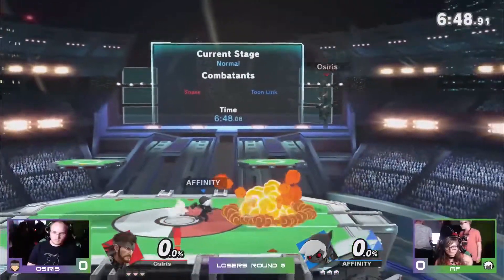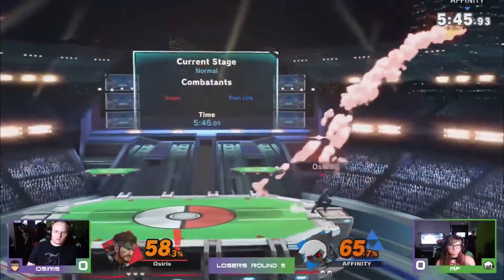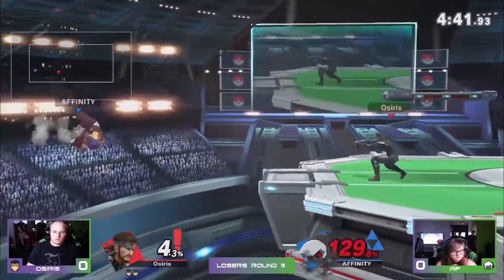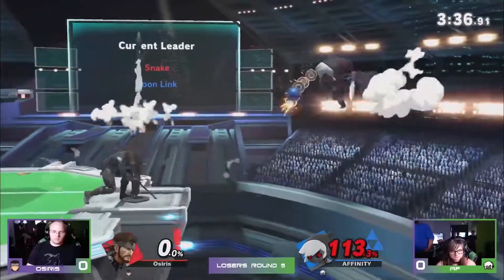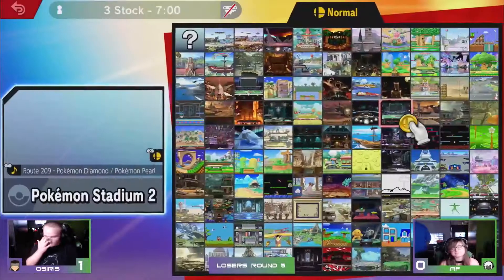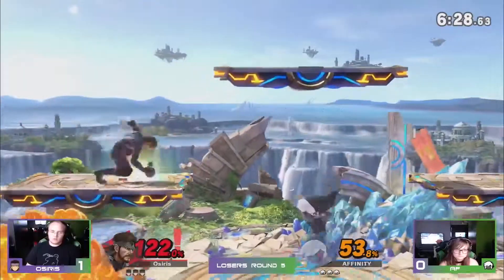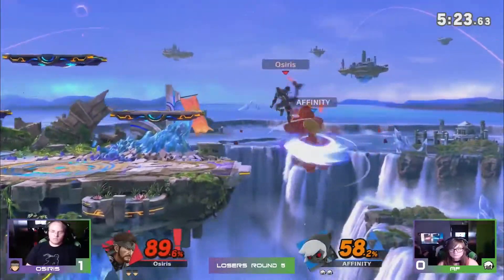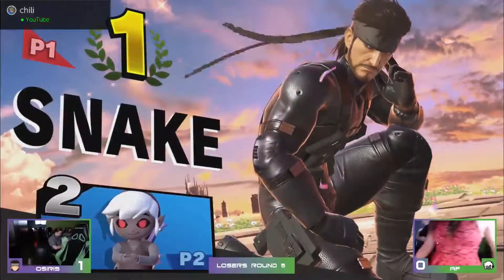Red Rock Rumble #40 - AF (Toon Link) VS. Osiris (Snake) - Losers Round 5 - Smash Ultimate